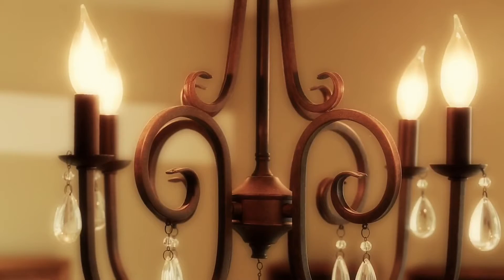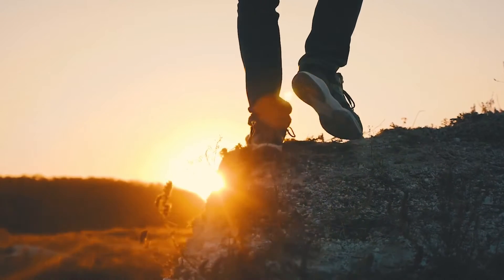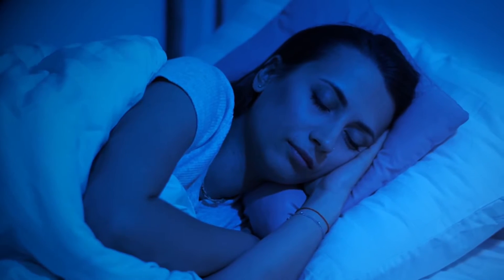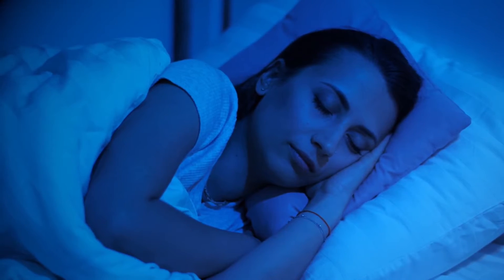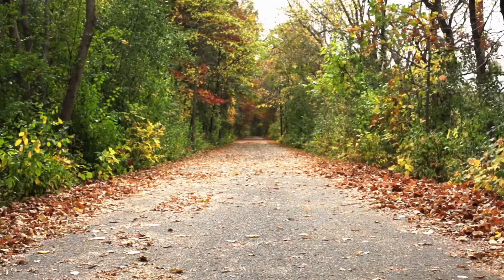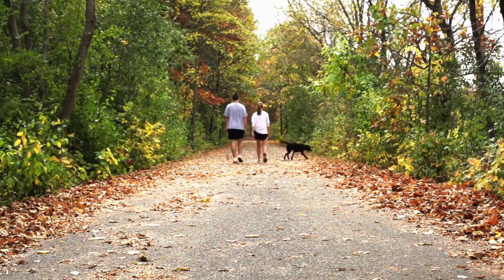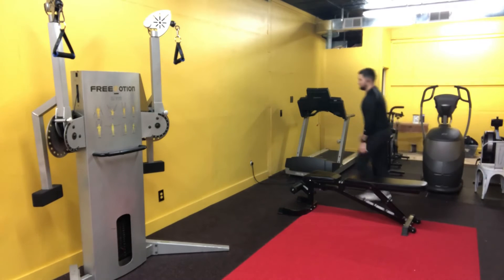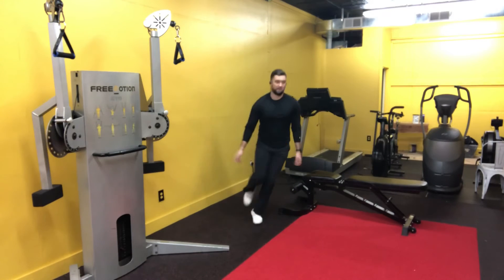Sleep tip, calorie burning tip, goal setting habits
In this video, I am going to go over a health tip, a physical tip or challenge, and finish with an inspirational message.

Sean Settles holds both Integrative Movement Science and Holistic Lifestyle Coaching Certifications through the prestigious CHEK institute. He also holds a Bachelor's Degree in Kinesiology from the University of Massachusetts at Amherst.

This content is strictly the opinion of Sean Settles and is for informational and educational purposes only. It is not intended to provide medical advice or to take the place of medical advice or treatment from a personal physician. All viewers of this content are advised to consult their doctors or qualified health professionals regarding specific health questions. Neither Sean Settles nor the publisher of this content takes responsibility for possible health consequences of any person or persons reading or following the information in this educational content. All viewers of this content, especially those taking prescription or over-the-counter medications, should consult their physicians before beginning any nutrition, supplement or lifestyle program.